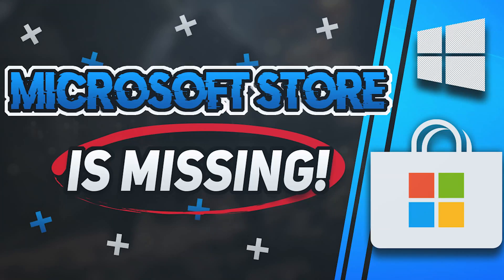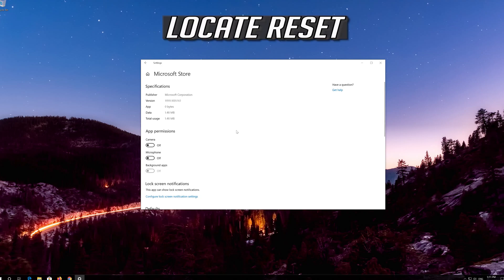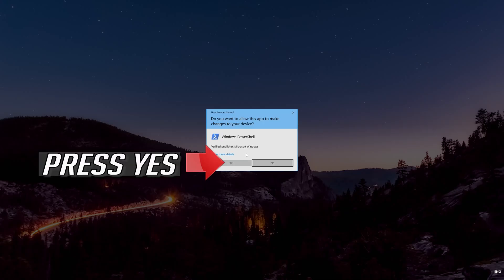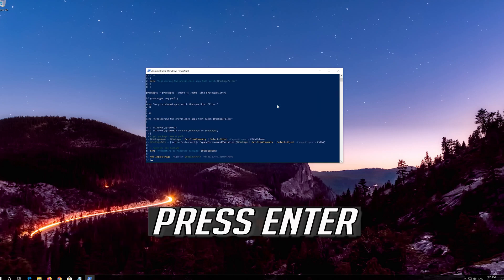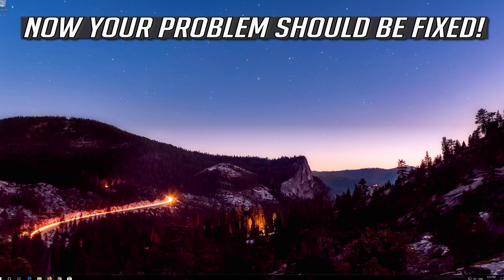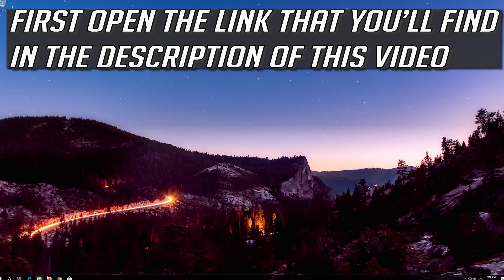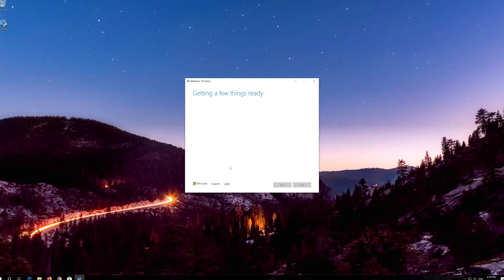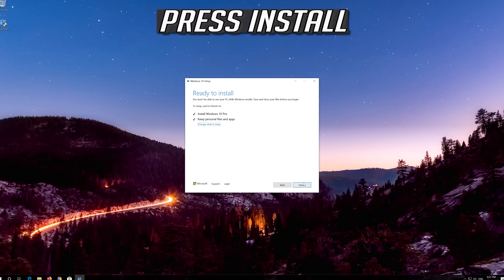FIX Windows / Microsoft Store Missing in Windows 10 [2026 Tutorial]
Windows Store Not Available in Windows 10 Tutorial.

Fix Windows Store missing in Windows 10: Windows Store is one of the essential features of Windows 10 as it lets users download and update any application on their PC securely. You don’t have to worry about virus or malware issues while downloading apps from Windows Store as all the apps are checked by Microsoft itself before approving the apps on the Store. But what happens when the Windows Store app goes missing and not only this, other apps such as MSN, Mail, Calendar, and Photos also goes missing, well you will have to download the apps from the 3rd party.

$PackageFilter = $args[0]
if ([string]::IsNullOrEmpty($PackageFilter))

  echo "No provisioned apps match the specified filter."
  exit
 else
  echo "Registering the provisioned apps that match $PackageFilter"